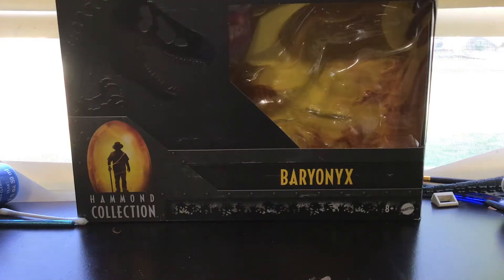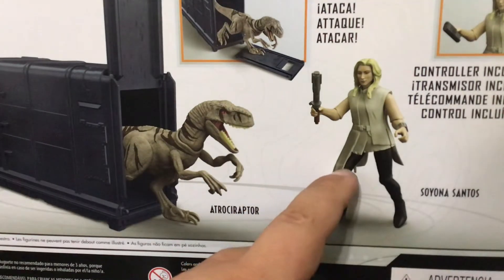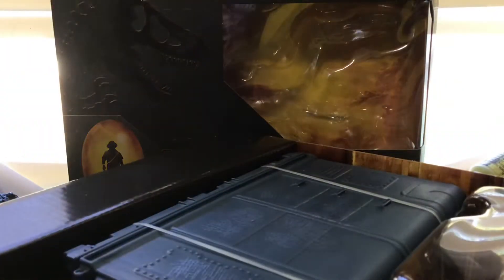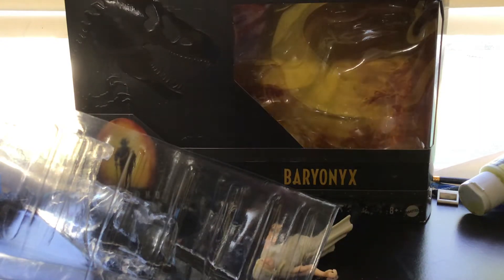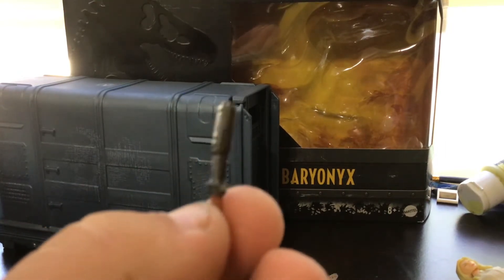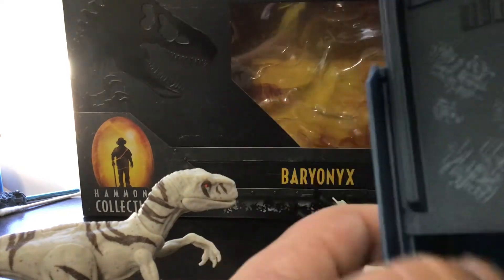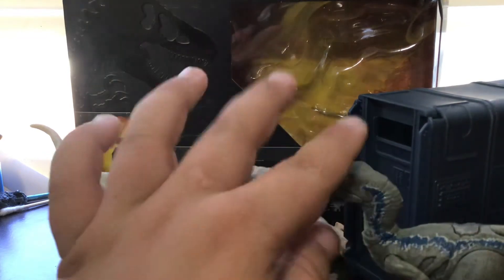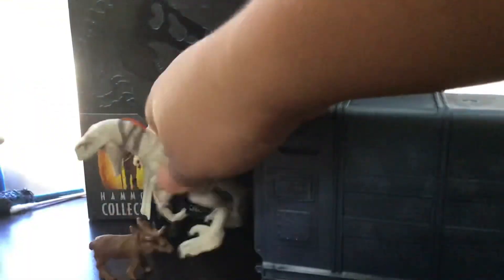Jurassic World Dominion Release ‘N Rampage Pack Toy Review